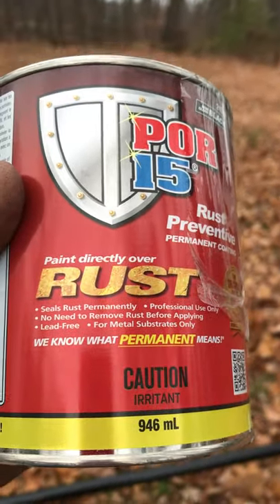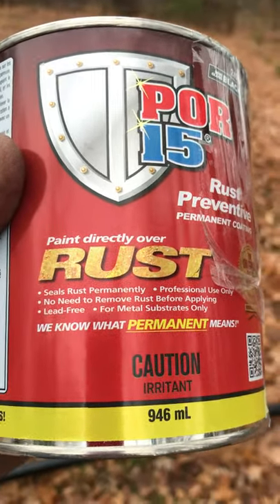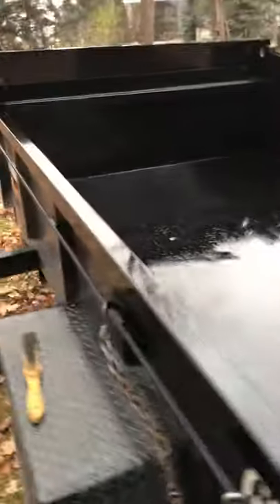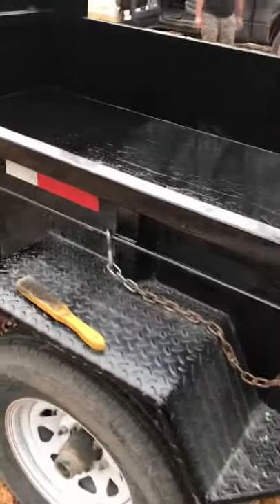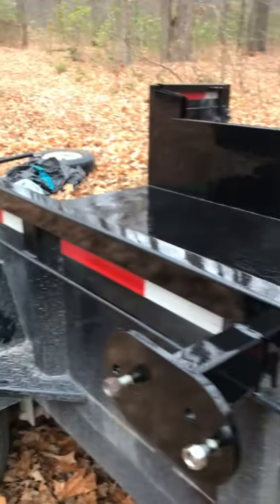POR - 15 painting trailer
Por - 15 was introduced to me from a my friend Kirk, so I researched all the information how I am going to do this. Nov.4/2020 was a beautiful 18c to strip only the trailer box with Phil. Nov. 5/2020  we finished stripping the trailer, wiped down the box with 70% rubbing alcohol, let air dry and applied the POR - 15 paint.